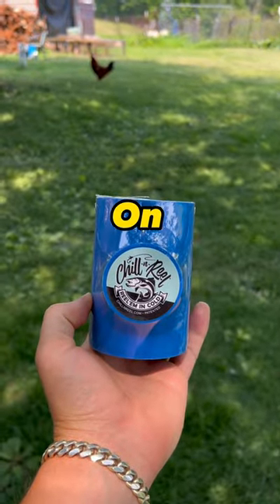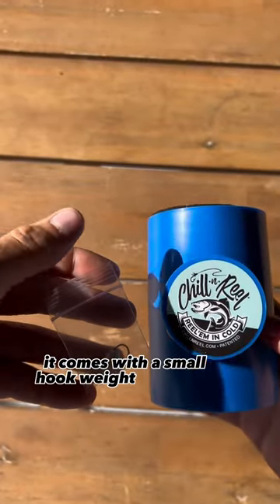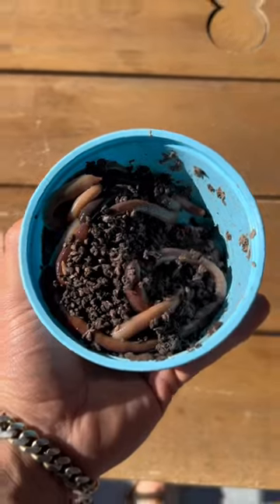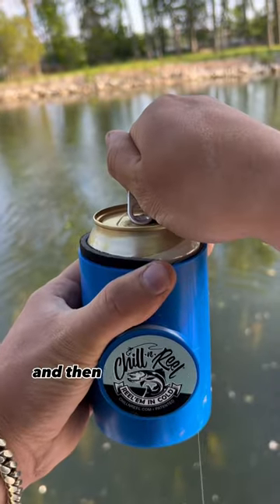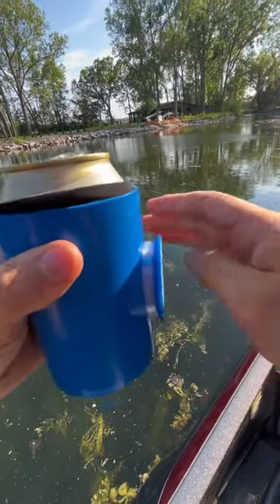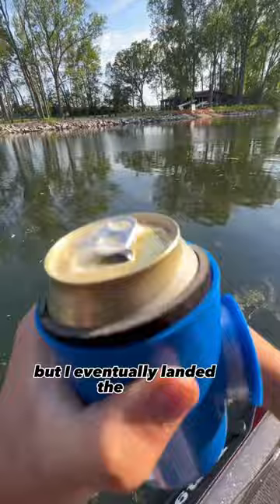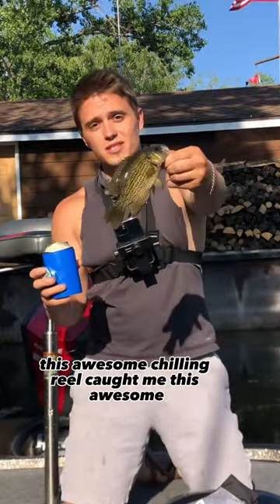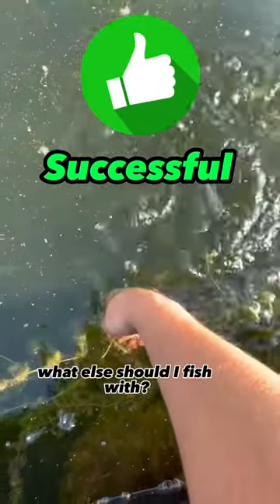Can You Catch A Fish On The Chill N Reel Fishing Koozie?